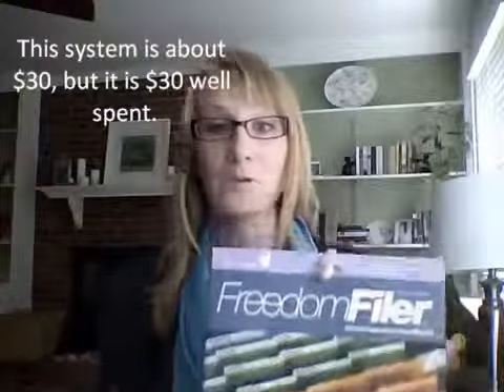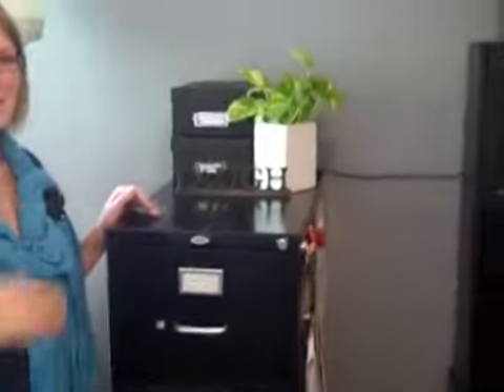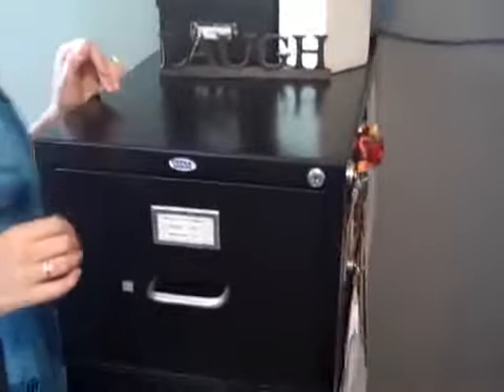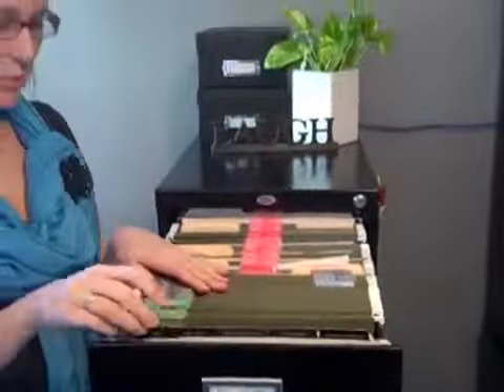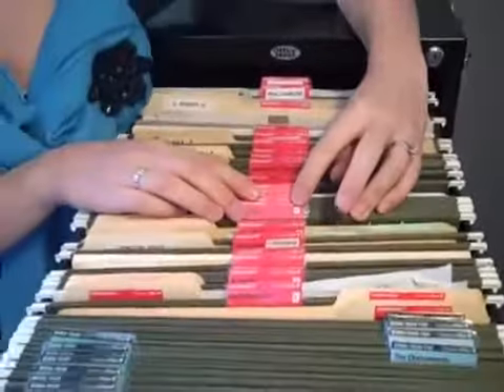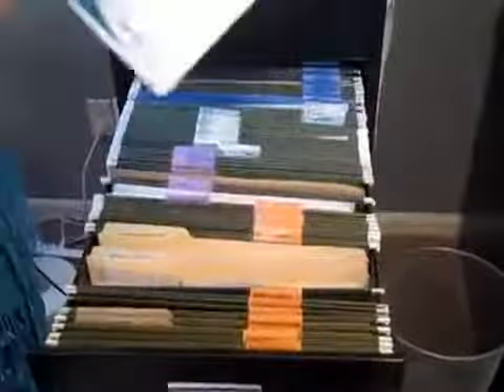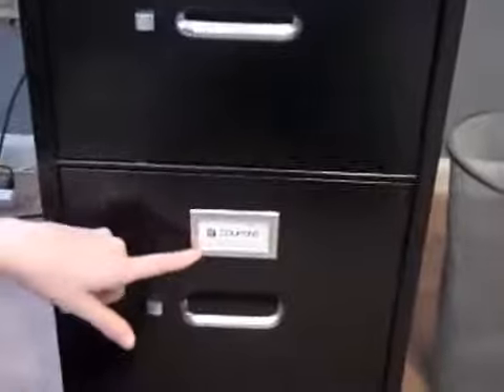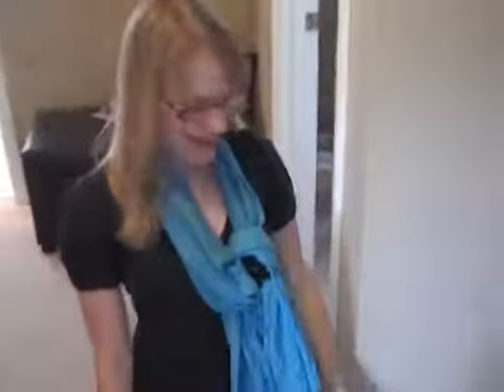How to organize your files: My Freedom Filer Experience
This is my experience using the Freedom Filer system and how it works for our family.